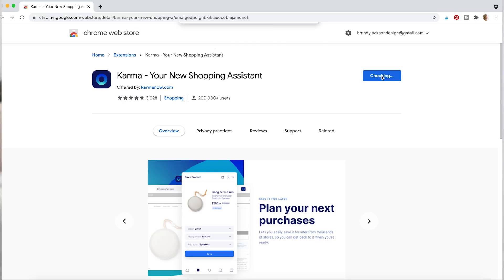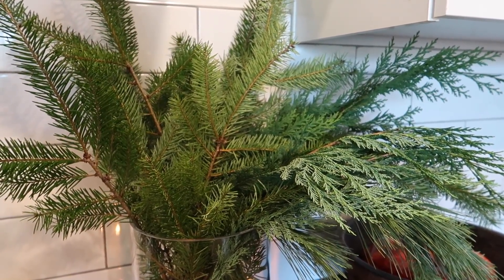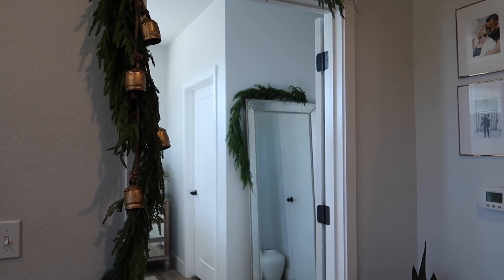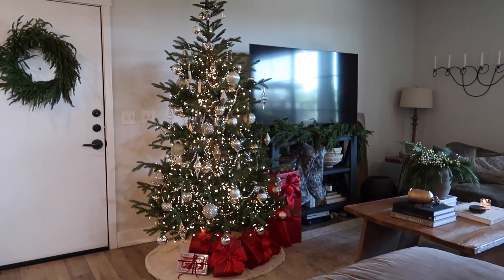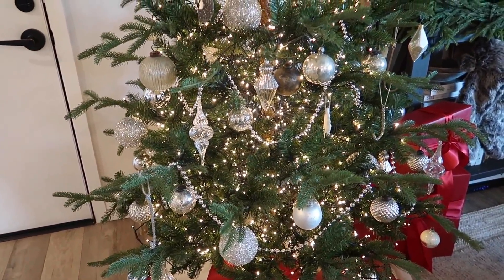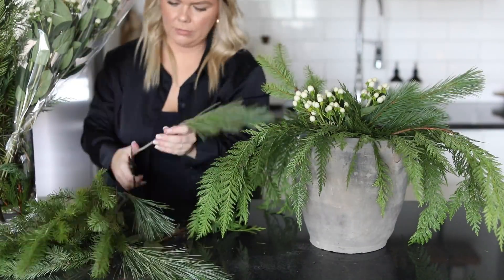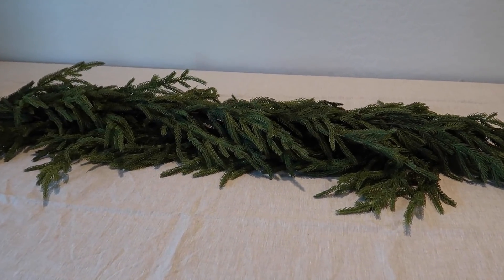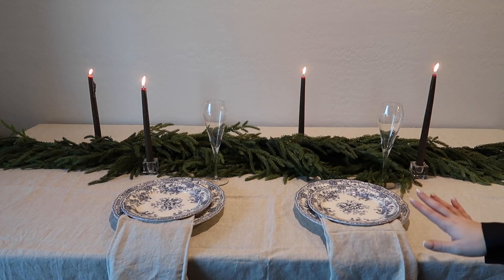Christmas Home Tour 2021 | Christmas Tablescape | Brandy Jackson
Today's video is my Christmas Decor House Tour including my Christmas Tablescape set up I put together for this year.

Pillowcases for 30x30 Euro Pillows

Christmas Tree

Fraiser Fir Essential Oil

Christmas Lights (I bought 2)

Tree Skirt

Matching Stockings

Stockings: Old

Garland: Sold Out

Gold Christmas Bells

Silver Garland Beads

Silver Class Ball Ornaments

Glitter Ball Ornaments

Red Oven Mitt & Potholder Set

Silver Star Tree Topper

Letter Ornament

Red Wrapping Paper

Red Ribbon (I love 2" and 4")

Bedside table greenery

Flatware: Vintage

Champagne Glasses

Class Candleholder

Linen Napkins

Outfit Links

Silk top (size M)

Black Tank (size M)

Chunky Gold Hoops

Leggings (size 6)